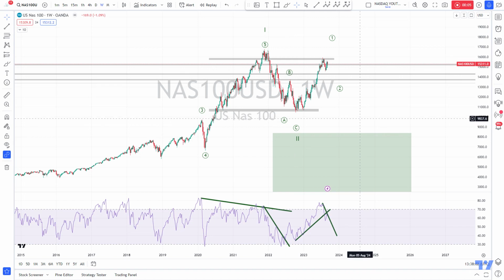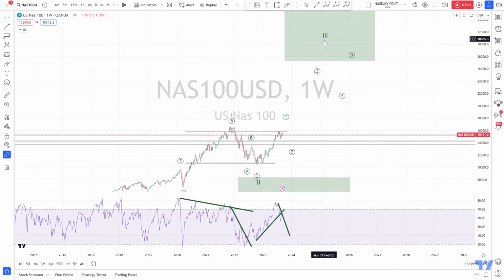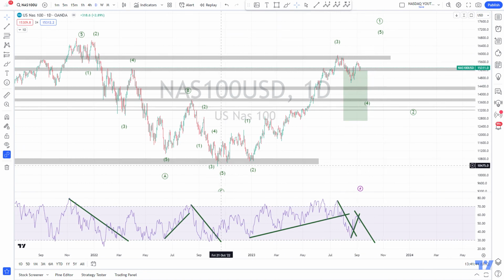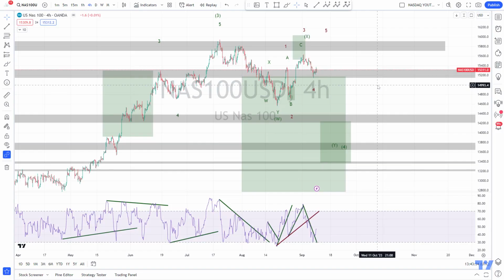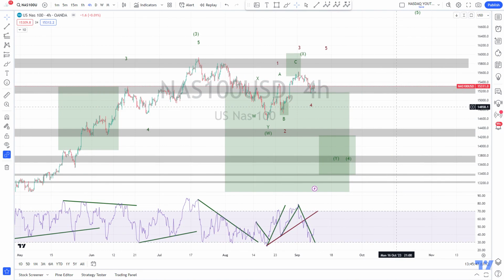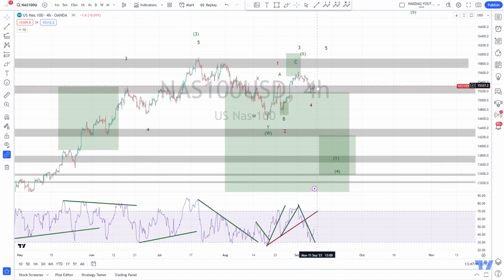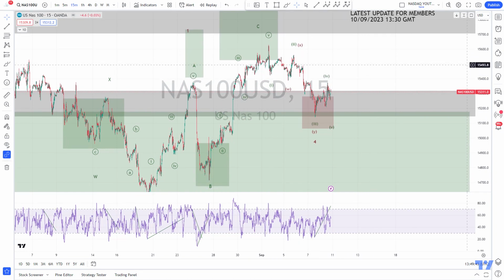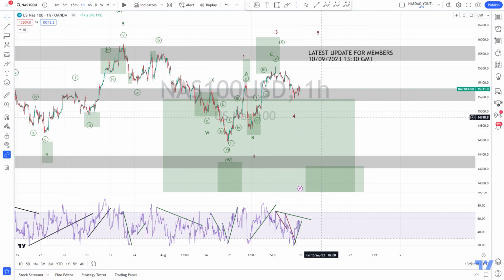NASDAQ Elliott Wave Analysis for Monday 11/09/2023 (+ Higher TF)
NASDAQ forecast for traders (lower timeframe):
If the wave (4) down plays out like a double correction, it looks like we are ready now for another leg down. Wave (X) might be finished which means we can go down now as wave (Y).

NASDAQ forecast for investors (higher timeframe):
In the higher timeframe, it looks like we are doing a wave (4) down which should be followed by a wave (5) up. Therefore, investors could buy the wave (4). However, there is a potential trap in which we might see way more downside as the wave II correction can still be ongoing.

Chapters:
00:00 Introduction
01:10 Higher timeframe
07:50 Lower timeframe